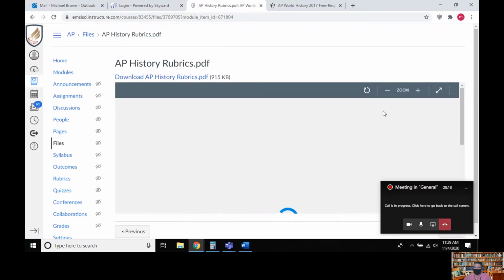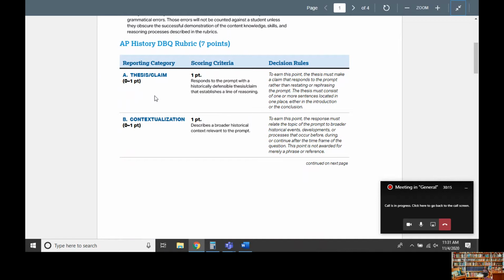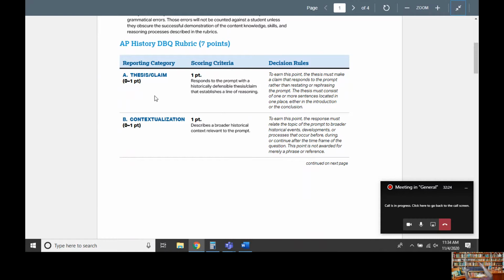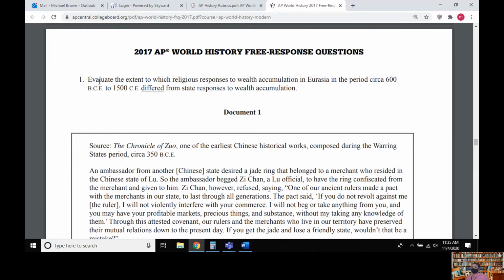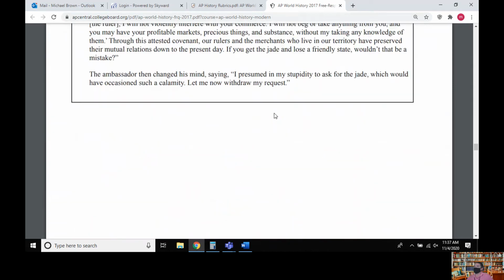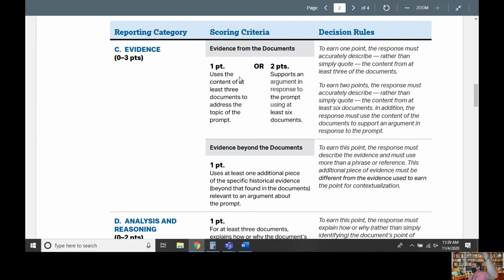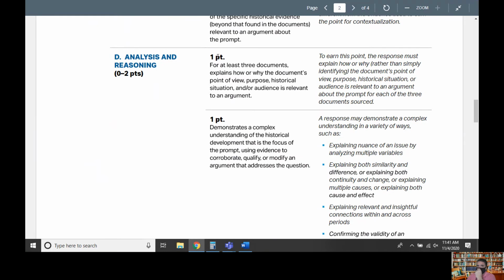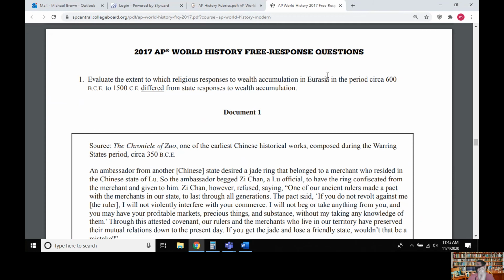Class Recording 11/4